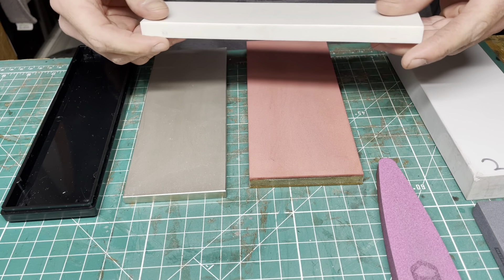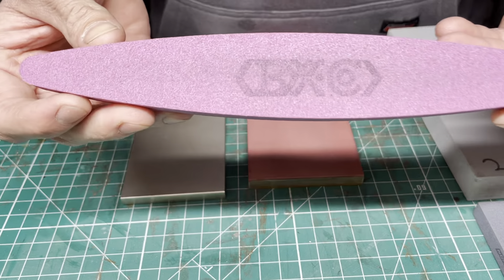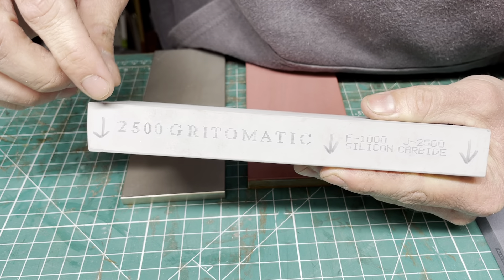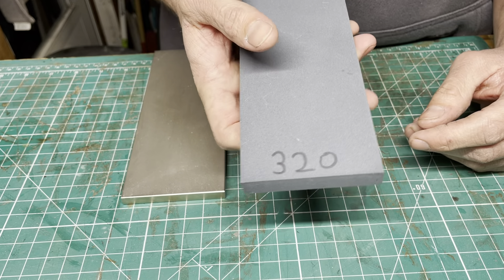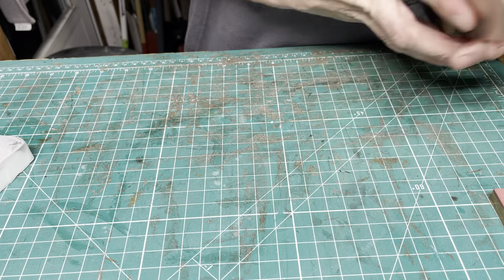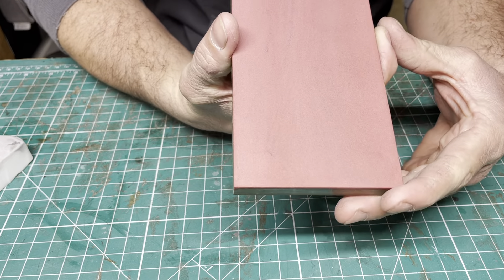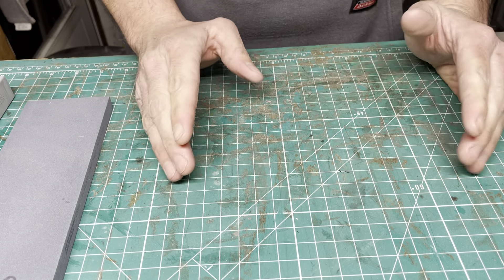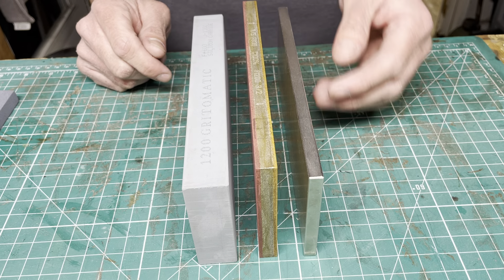Introduction to abrasives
This a quick video on some of the basic abrasives that are out there and how they perform and should be maintained. Later on I will get into videos on specific abrasives.